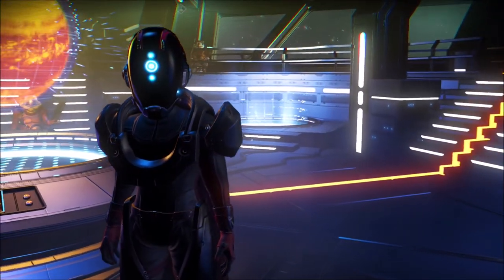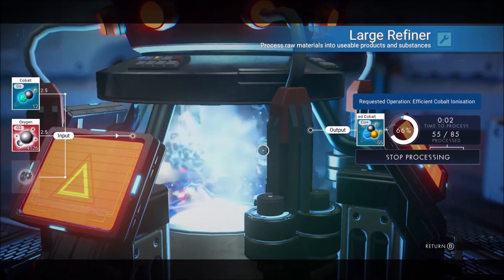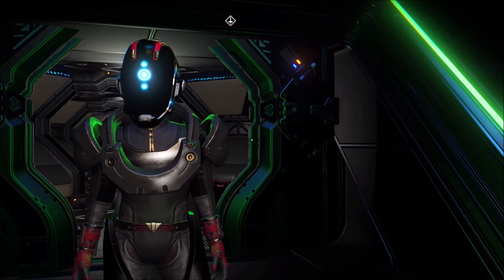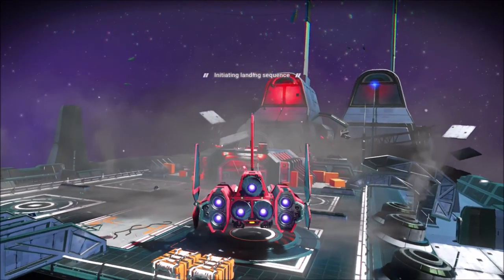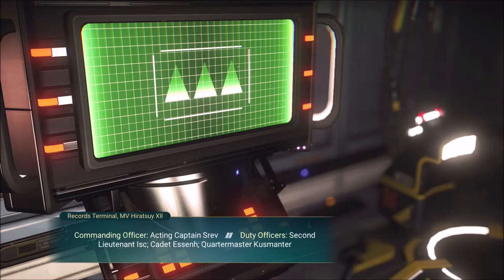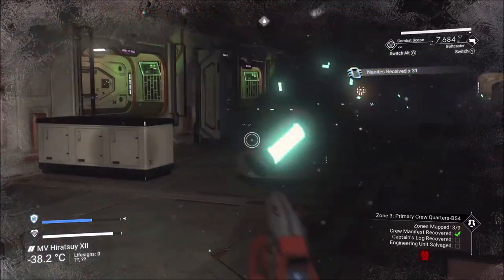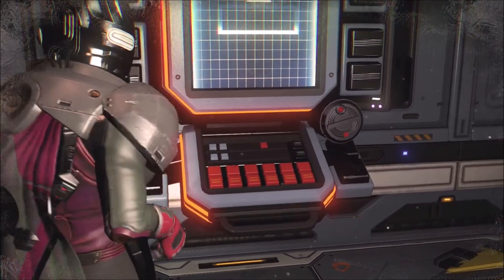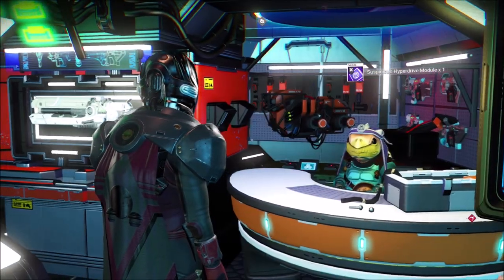No Man's Sky: Beginner's Guide | PT15 | New Freighter Base - Emergency Broadcast Receiver | 2022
In part 15 of No Man's Sky: Beginner's Guide, Rev shows what to build first in your mobile freighter base. Then he shows how to get and use a Emergency Broadcast Receiver. In No Man's Sky, every star is the light of a distant sun to explore. Play with all major updates since launch: Foundation, Pathfinder, Atlas Rises, NEXT, The Abyss, Visions, the 2.0 BEYOND update, Synthesis, Living Ship, Exo Mech, Desolation and the 3.0 update, ORIGINS, Next Generation, Companions, Sentinel, Outlaw, and Endurance.